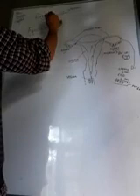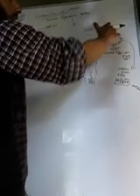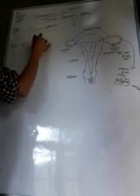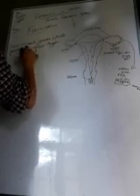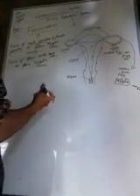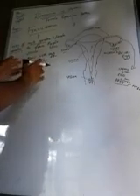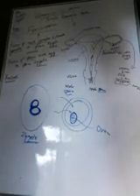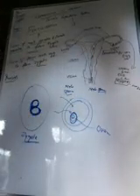8th Fertilization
Science